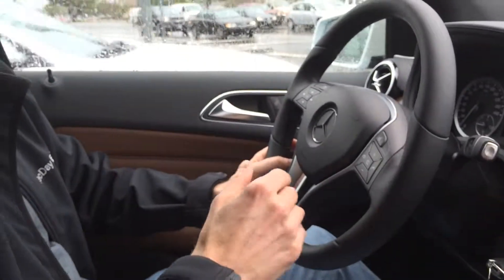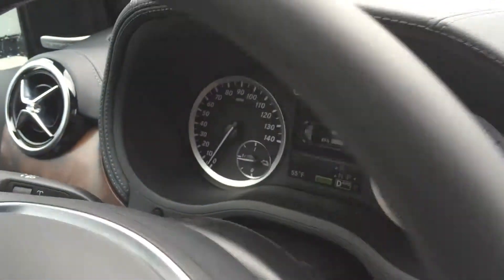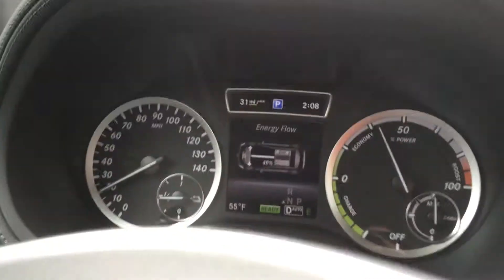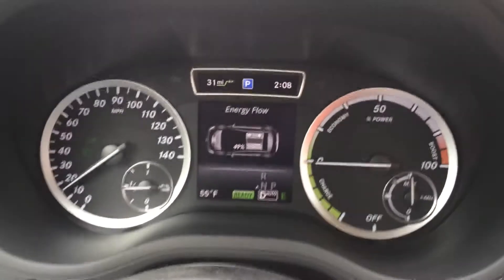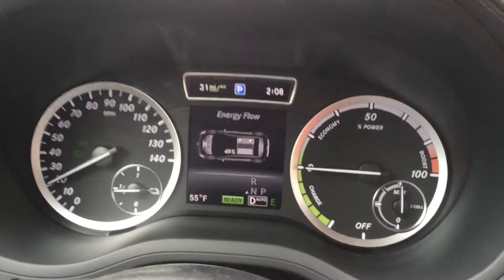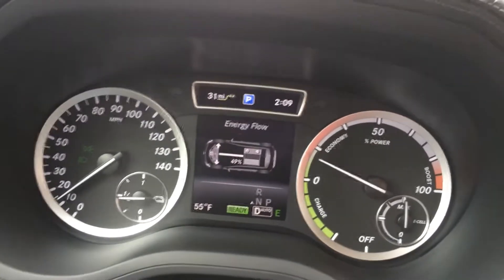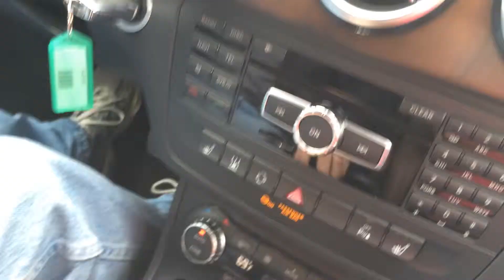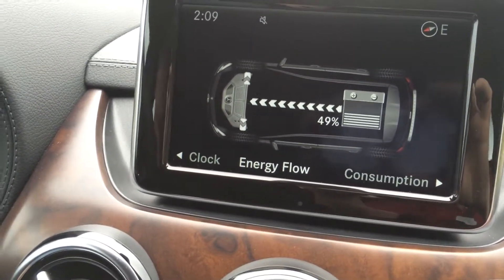gfc fan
I created this video with the YouTube Vide sdgdg gdghhghnn gdhgd